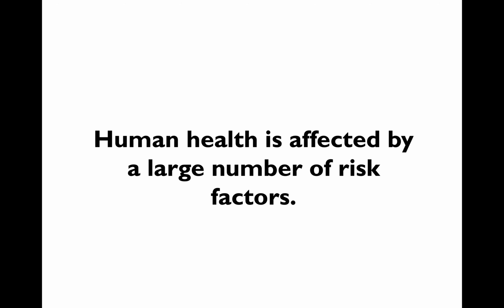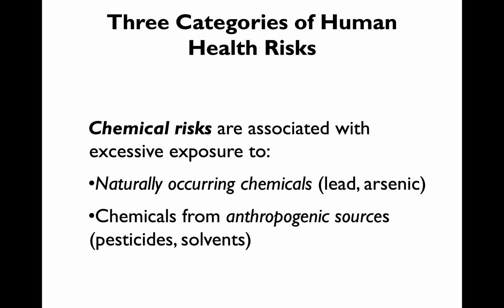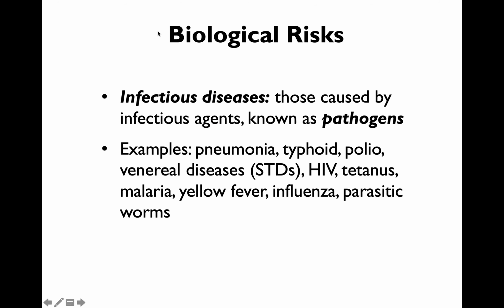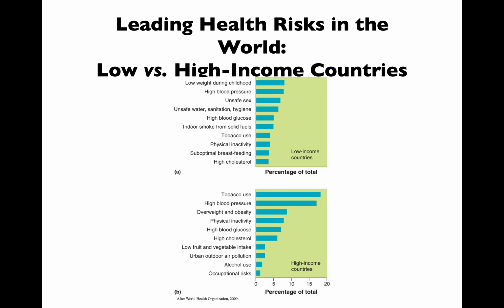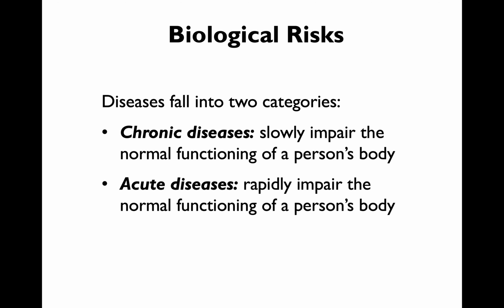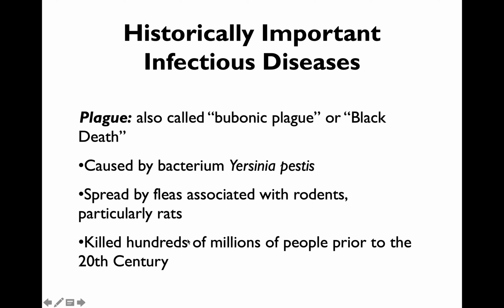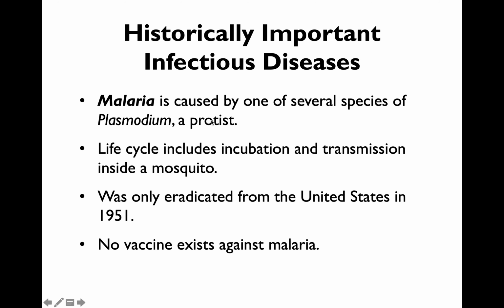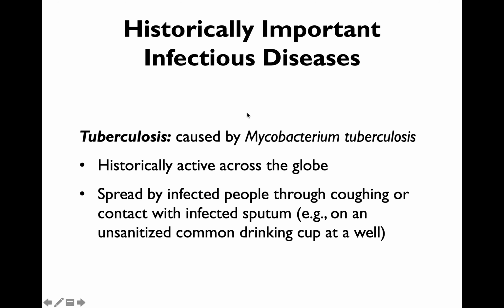ESS 182 Chapter 12 - Lecture 1: Historical Infectious Diseases